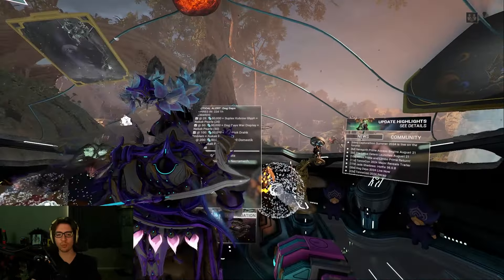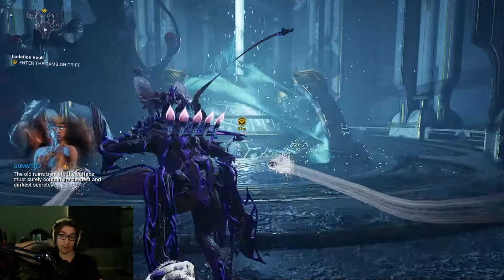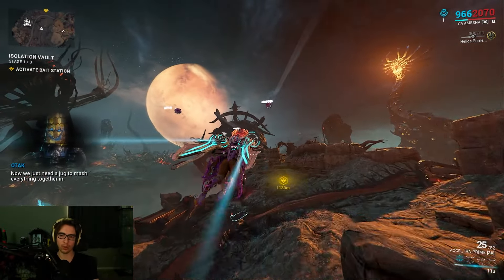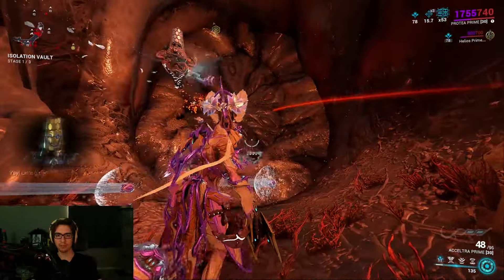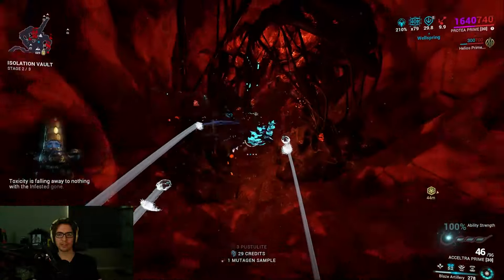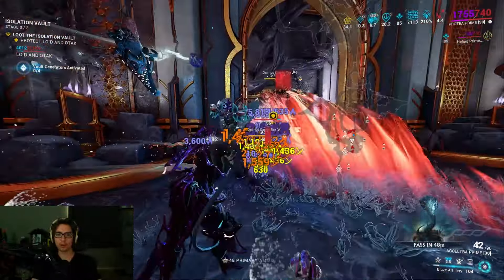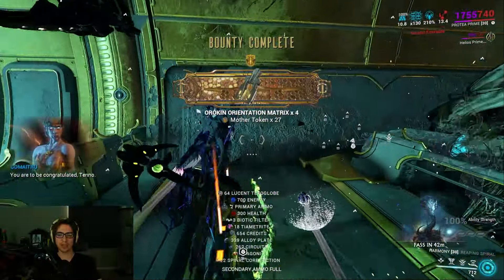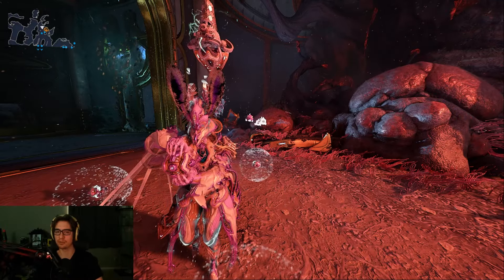How To Run Isolation Vaults For Necramech Farming In Warframe!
Let's do an updated Isolation Vault guide for Warframe! This is the missions you will need to farm a necramech and many other items after all! Hope the beginners guide helps!

Timestamps:
0:00 Intro Explanation
1:19 Mission Starts
6:15 Entering Isolation Vault
8:15 Isolation Vault Opening How To